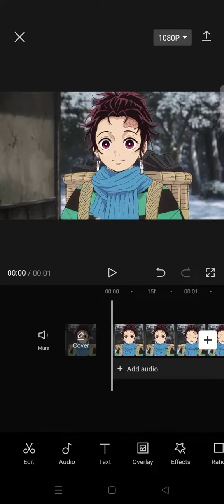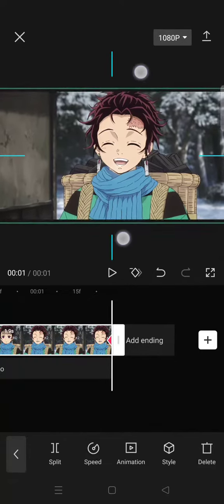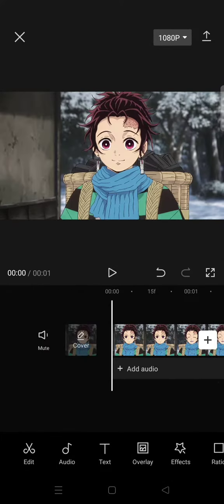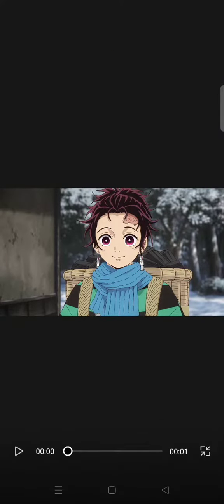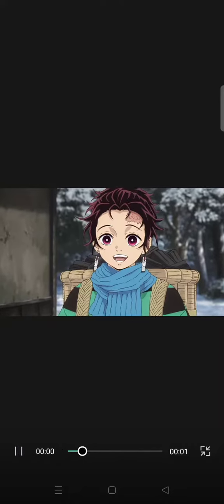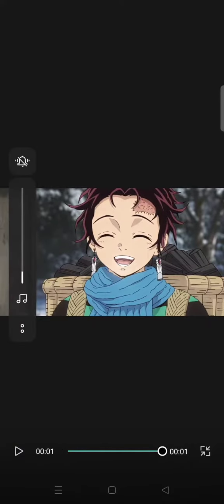How to Easily Add a Slow Zoom Effect to Your Video on CapCut by Using the Keyframes? NEW UPDATE 2023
This is how you can create a slow zoom effect using keyframes on CapCut